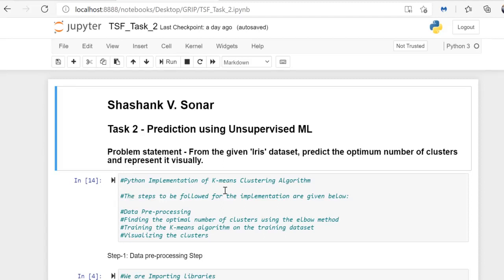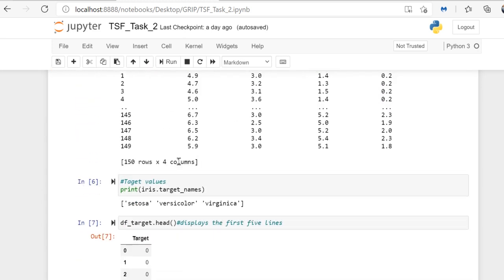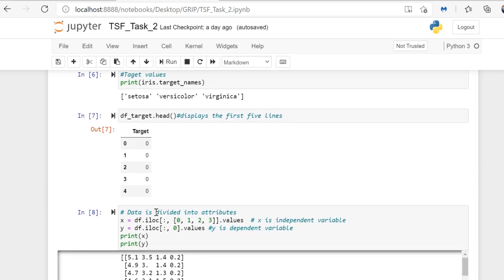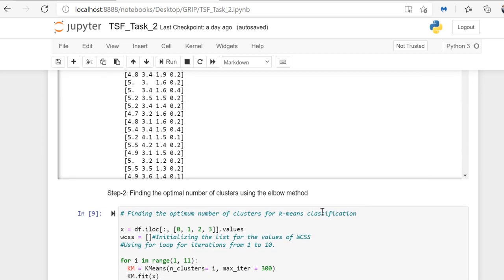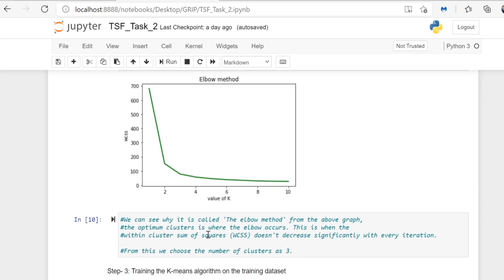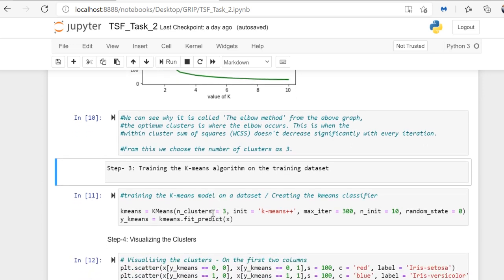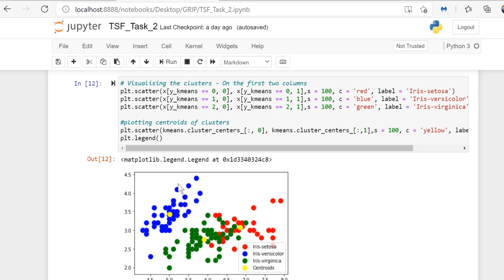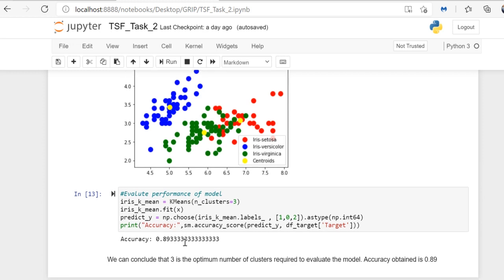Prediction using Unsupervised ML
Hello everyone

As a part of my Internship at The Sparks Foundation, I have completed my Task-2 as a Data Science and Business Analytics Intern The Sparks Foundation

Task: Prediction using Unsupervised ML

Problem Statement: From the given ‘Iris’ dataset, predict the optimum number of clusters and represent it visually.

- Language: Python
- IDE: Jupyter Notebook

All your reviews on this are whole Heartedly welcome and would further help me to improve in the upcoming tasks.

TheSparksFoundation The Sparks Foundation